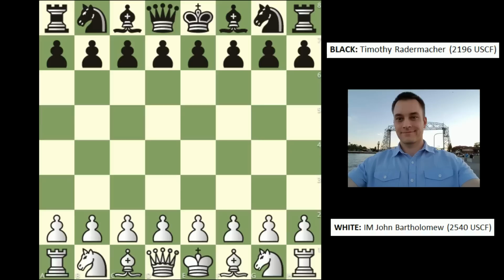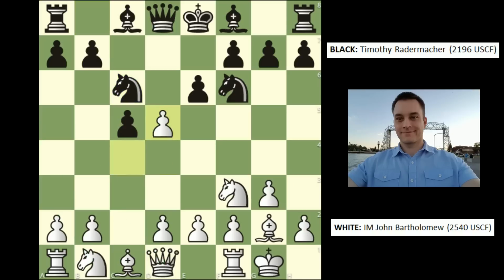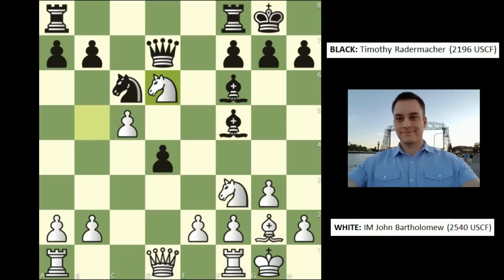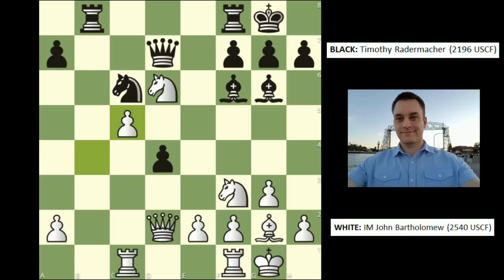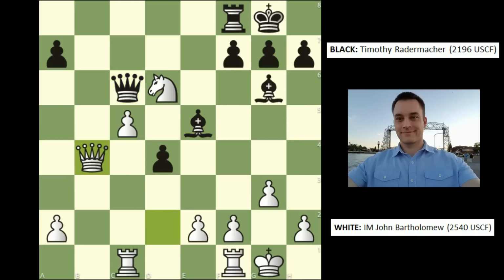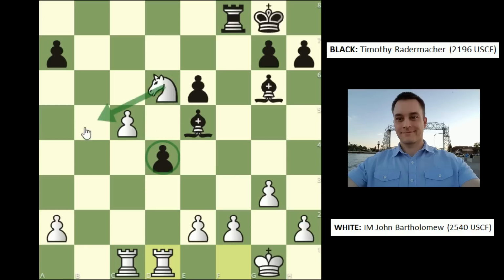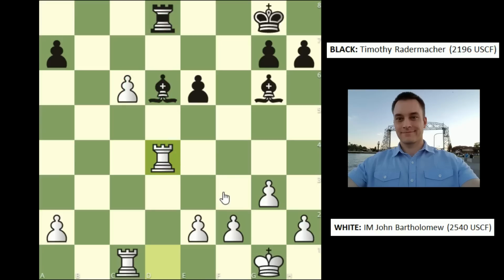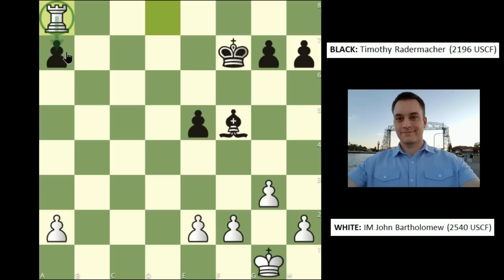Twin Ports Open [Round 2]: IM Bartholomew vs. Tim Radermacher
The Twin Ports Open is a 5-round tournament held in Duluth, Minnesota every August. In Round 2 I had the White pieces against Timothy Radermacher (2196). The time control was G/90 + 30 second increment.